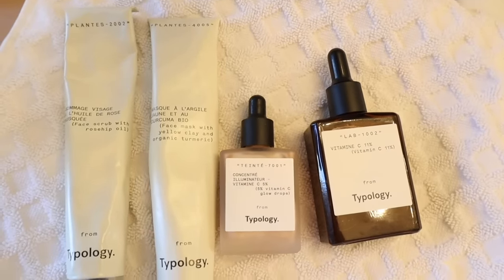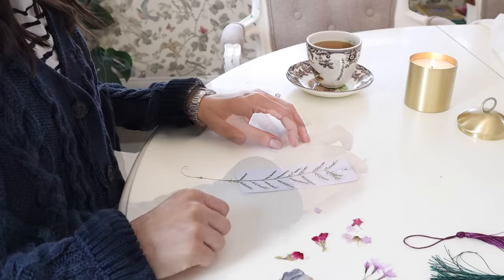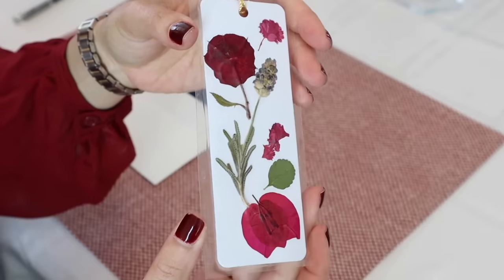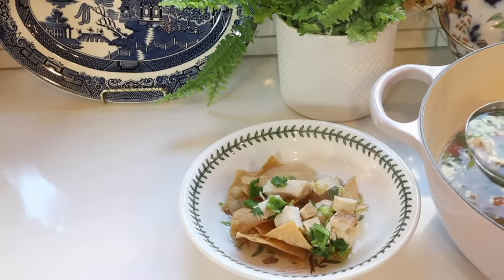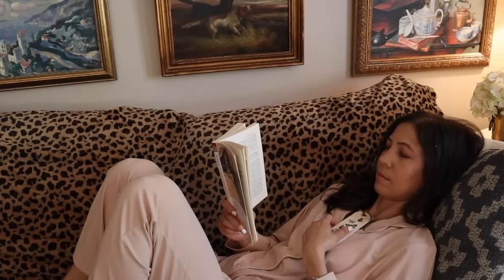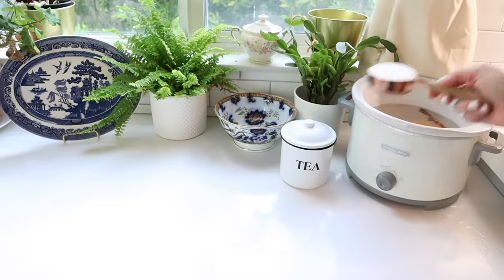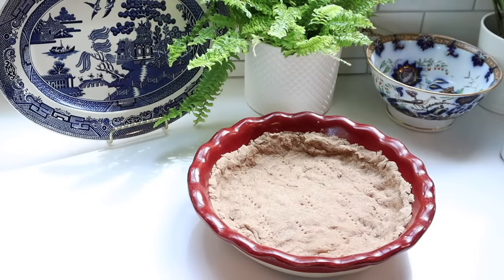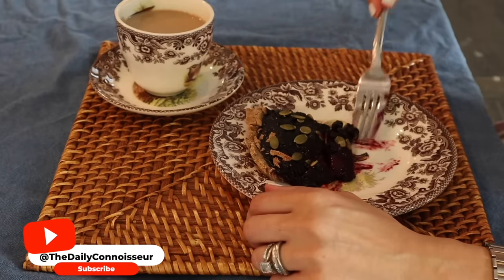The Art of Homemaking | Tap Into Your Creative Nature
By spending a minimum of $40, customers get a free Bi-phase Eye-Makeup Remover Join me for some creative homemaking in today's video. We are making pressed flower bookmarks, cooking delicious fall meals, and more.

Microwave flower press
Laminating sheets
Blank Bookmarks & Tassels kit
Leopard throw blankets
Dorothy Wordsworth journals
Spode Woodland

6 - 8 cups Chicken broth
Handful chopped cilantro
2 tomatoes, diced
1 – 2 cooked chicken breast, diced
2 - 3 scallions sliced (reserve some for topping)
1 small can diced chilis, drained.
Salt and pepper to taste
Tortilla chips
Shredded Monterey Jack cheese
Avocado
Sour cream

Add chicken broth, cilantro, tomatoes, cooked chicken, scallions, diced chilis, salt and pepper to a large pot and cook over medium heat. Cook for 10 to 15 minutes. Place tortilla chips in a bowl. Ladle soup on top and top with desired toppings. Enjoy!

🗝️ Mixed Berry Compote Tart
2-- 3 cups mixed fruit
Juice from half a lemon
Tbsp sugar
Tbsp cornstarch

Mix everything except the cornstarch in a pot over medium heat until the fruit is nicely cooked down. Add cornstarch and stir until thick. Remove from heat. Place in prepared pie crust and bake for 10 to 15 minutes in a preheated oven at 350 degrees F. Top with pumpkin seeds. Enjoy!

🗝️ Whole Wheat Crust
1 cup whole wheat flour
1 Tbs sugar (optional)
1 pinch of salt
¼ cup extra virgin olive oil
¼ cup cold water

Combine all ingredients and press into a pie pan. Poke holes in the bottom of the pan and bake at 350 degrees F for 10 minutes. Add filling (compote or fresh fruit) and bake another 10 to 15 minutes or until fully cooked.

🗝️ Time Stamps
0:00 Creative Homemaking
0:50 Pressed Flower Bookmarks
4:29 Chicken Tortilla Soup
6:12 Typology sponsor
7:30 Reading and resting
8:42 Thursday Boots sent me these
9:02 Chai Tea in the slow cooker
10:17 Berry compote whole wheat tart
12:54 Keep calm and remain classy